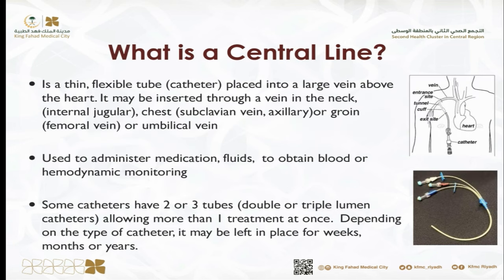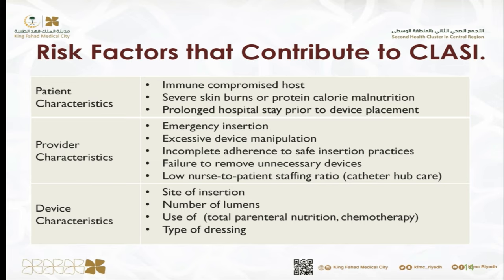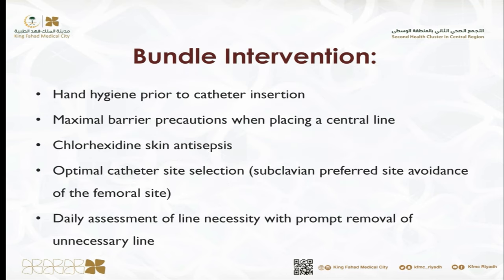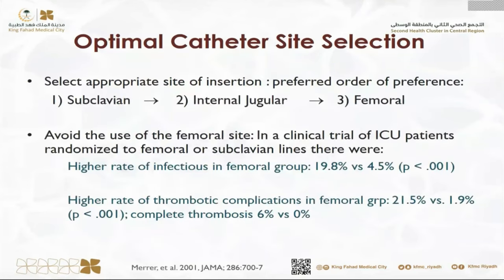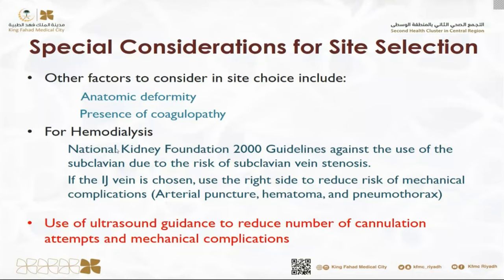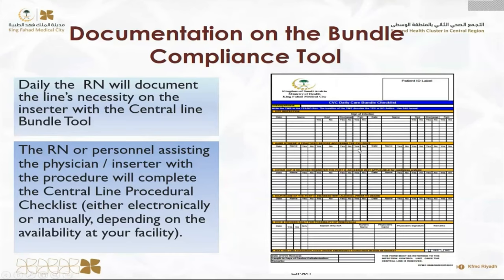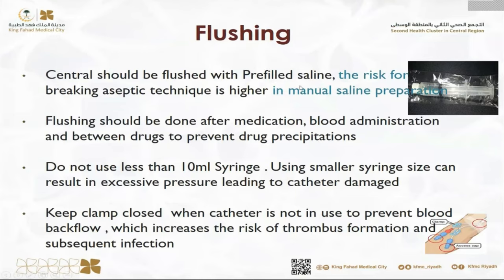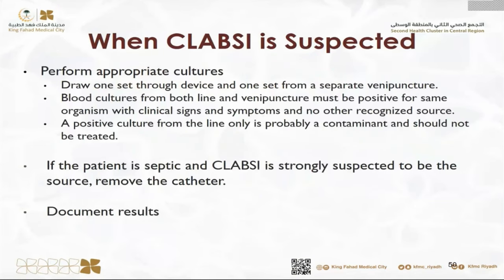Central Line Associated Blood Stream Infection Prevention“Training Workshop” - Mrs. Daad Salhab